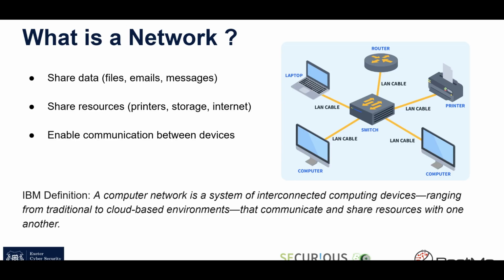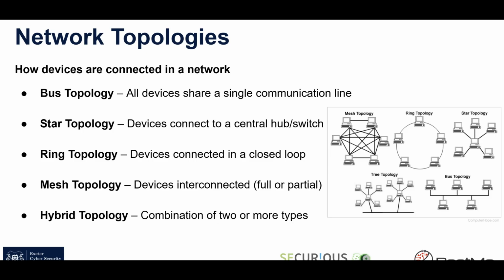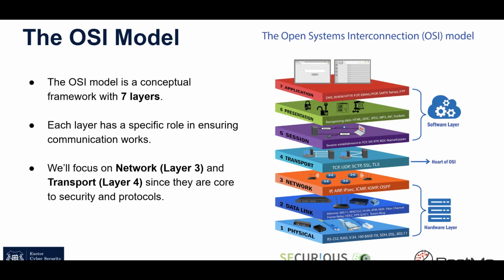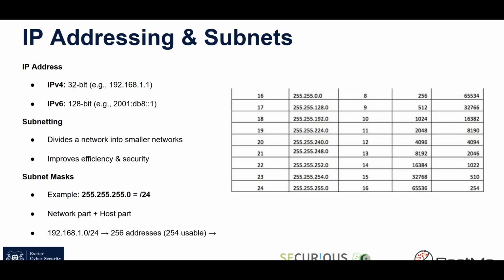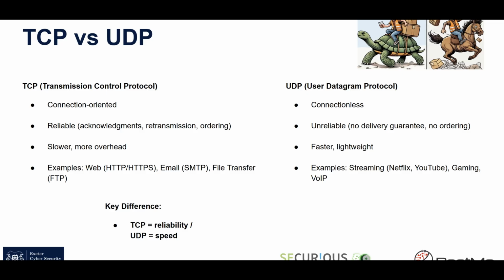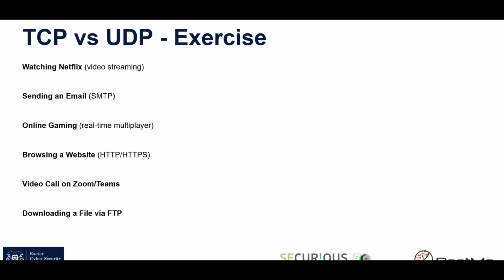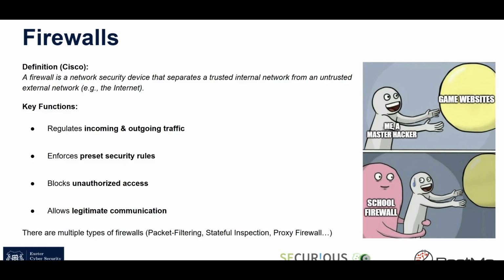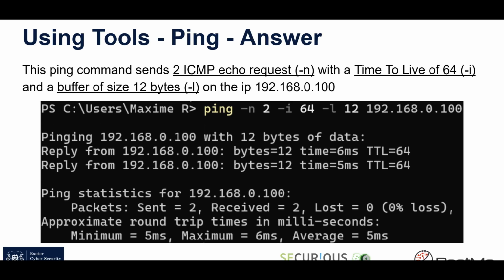Introduction To Networks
Let's talk about the basics of Networks, The OSI Model, LANs, WANs, Network Topologies and all the fun stuff !